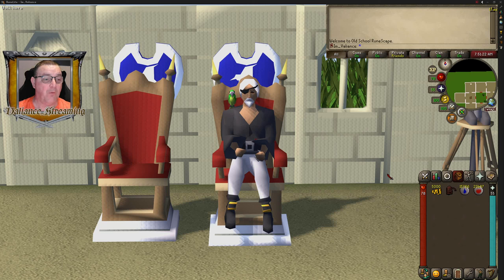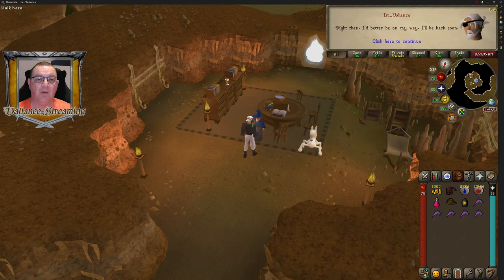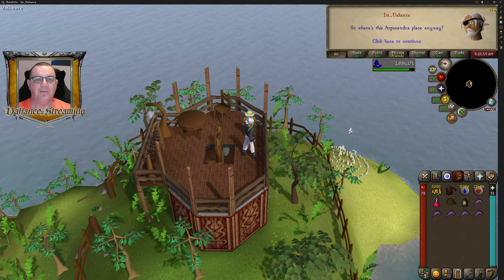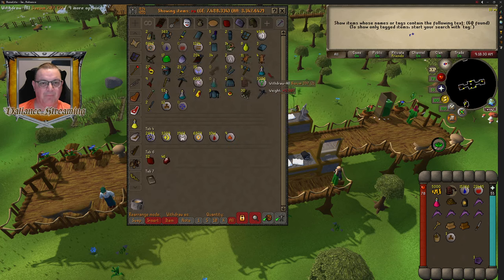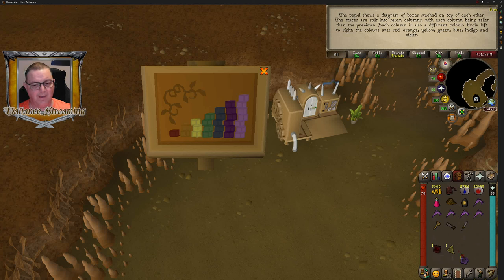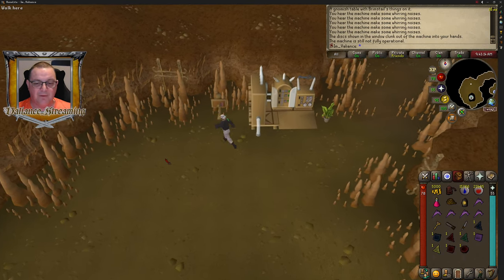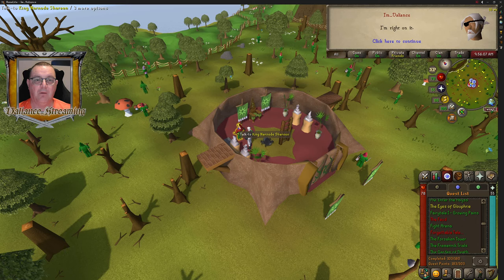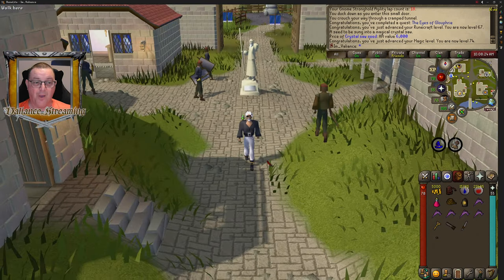Hullo Hullo! Welcome On In Everyone! - E22/S3 - OSRS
Hullo Hullo! Welcome on in everyone! Thank you for choosing to watch my video :) I really hope you enjoy this video and the rest of my content. I thought this quest was great, you will soon know why if you know me!

It is important that you have your discord linked in the patreon account, or else you will have to send me a message on Patreon, else there is no way for patreon to know what discord user to set the rank to.